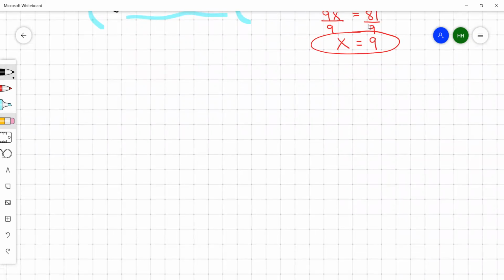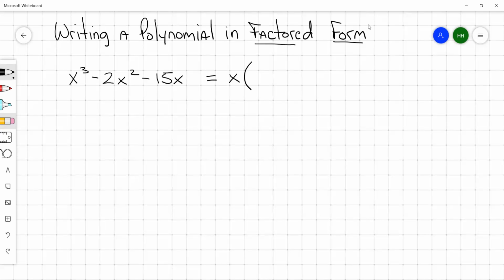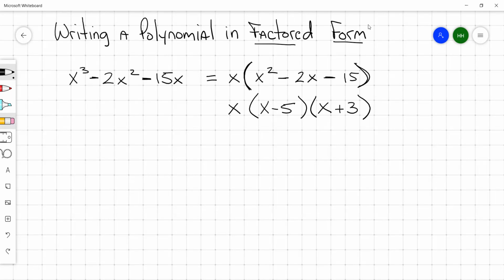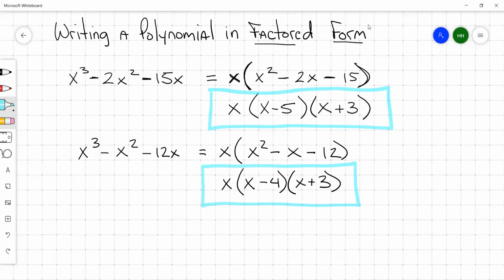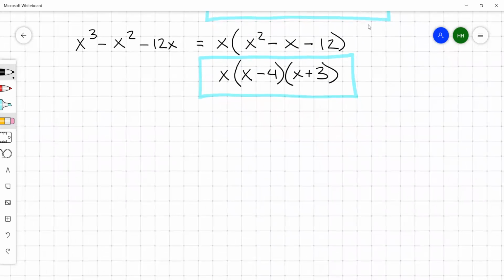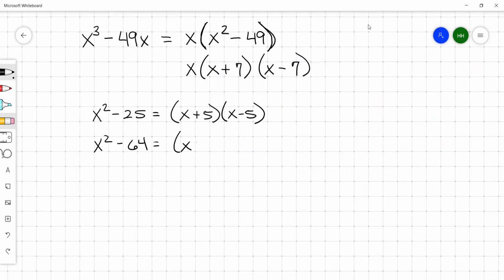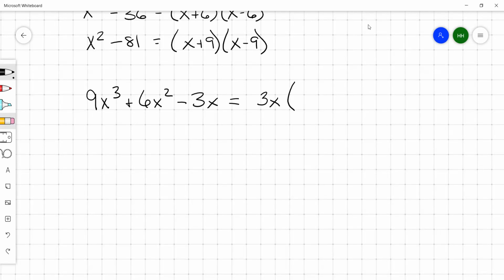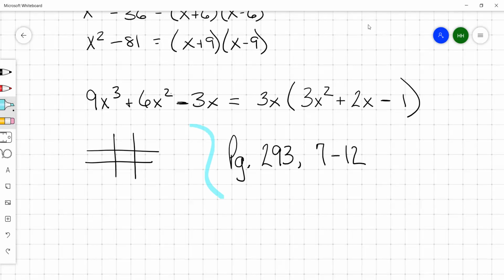11-29-21 Alg 2 Notes and Practice